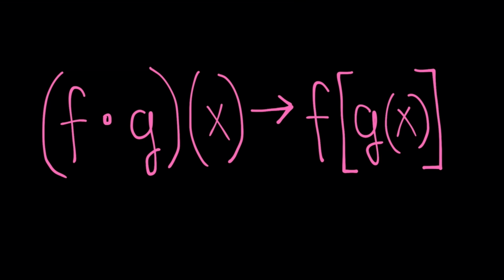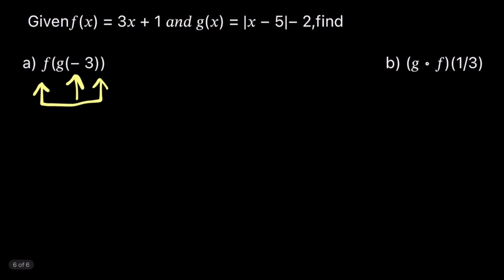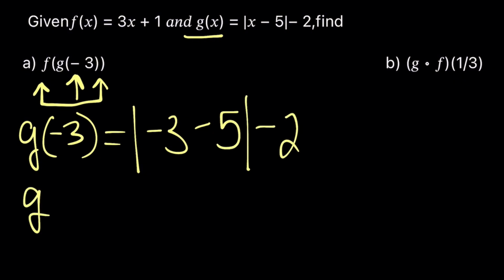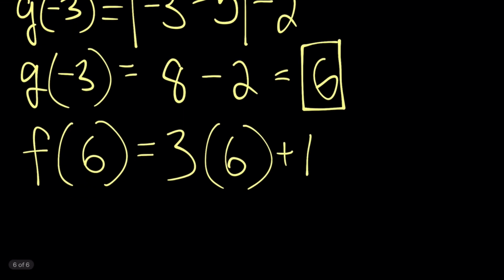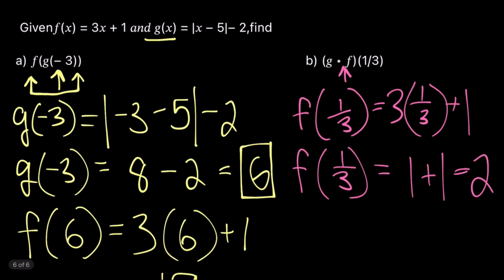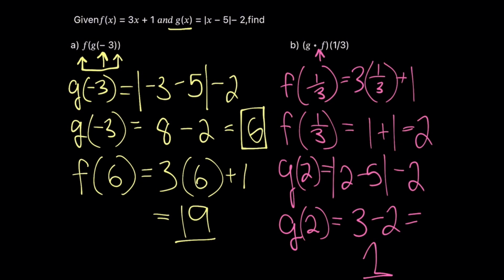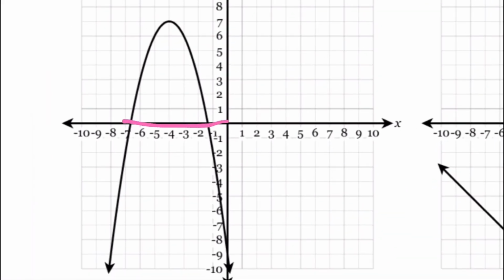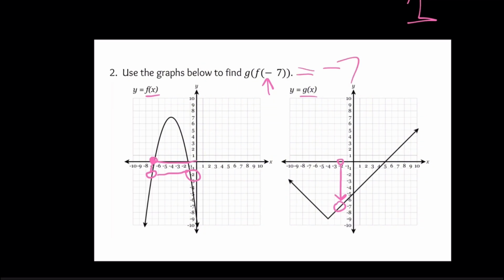Teaching You Composite Functions + Examples || Algebra 2, AP Precalculus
In this video, I will be teaching you about composite functions.